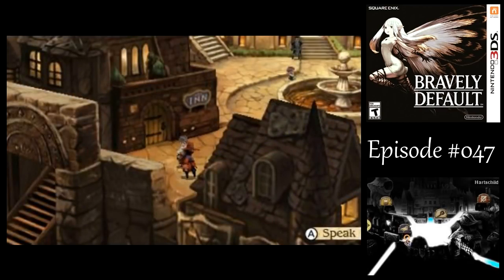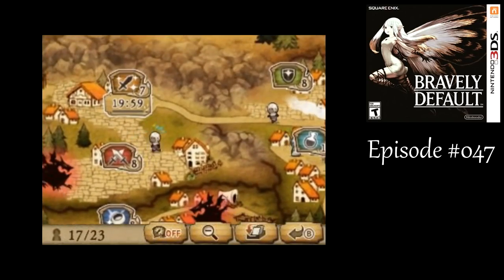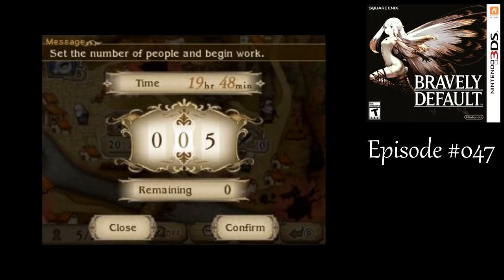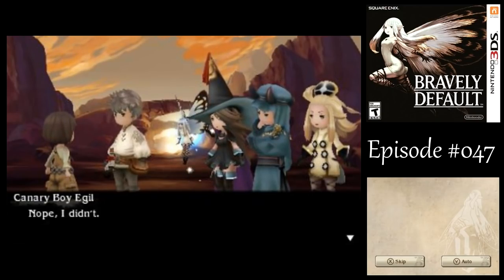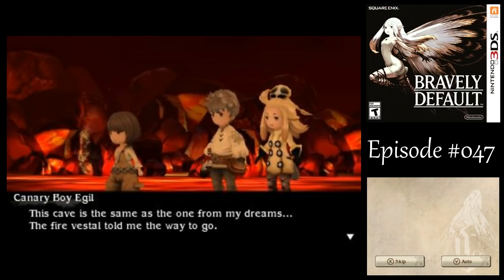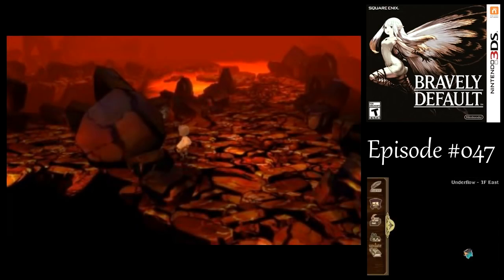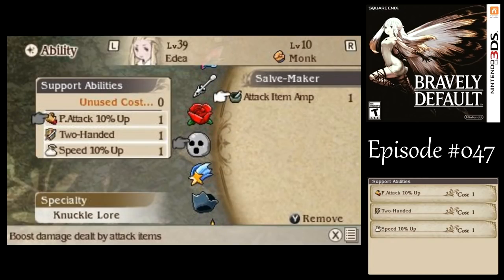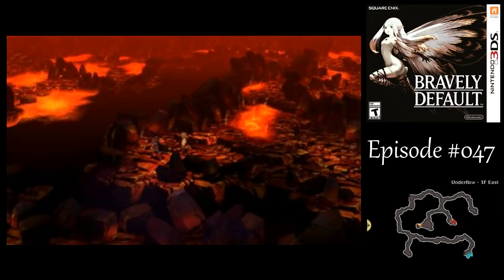Let's Play Bravely Default #047 - Undermine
In this episode of Bravely Default, we return to the Mythril Mine to find a secret passage to Temple of Fire.

New Enemies Encountered: Flare Lantern, Minotaur Zombie, Red Flan

Tiz: Freelancer, Thievery, Dungeon Master, Speed 20% Up
Agnès: Black Mage, Time Magic, Speed 20% Up, M.Attack 10% Up
Ringabel: Spell Fencer, Chivalry, Two-Handed, Speed 20% Up
Edea: Salve-Maker/Monk, Acrobatics, P.Attack 10% Up, Two-Handed, Speed 10% Up

Tiz: Kunai, Blessed Shield, Red Cap, Star Corslet, Hermes Sandals
Agnès: Rod of Ice, Sage's Staff, Mage's Hat, Black Robe, Hermes Sandals
Ringabel: Ice Brand, Headband, Power Sash, Hermes Sandals
Edea: Iron Pole, Red Cap/Headband, Power Sash, Hermes Sandals